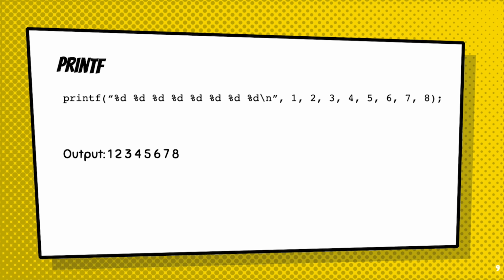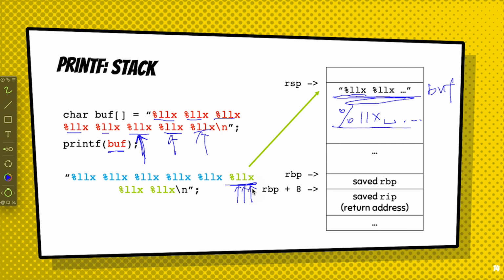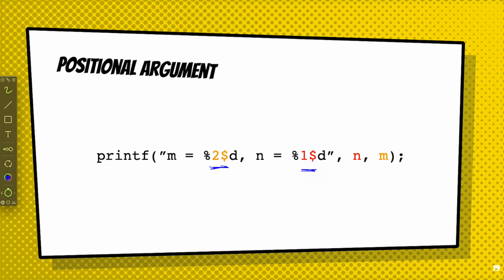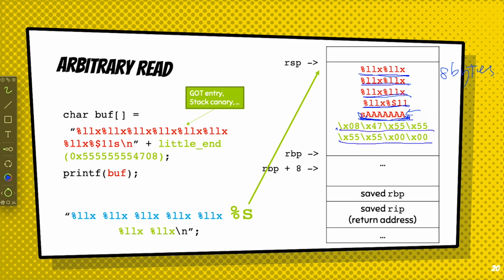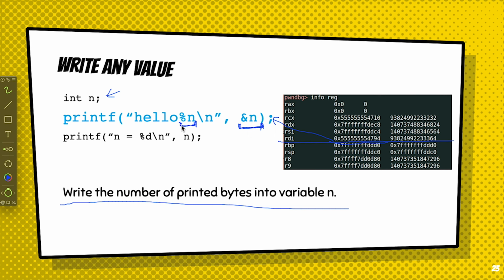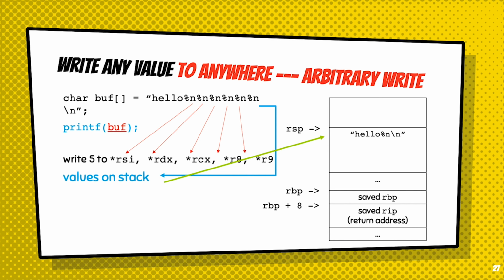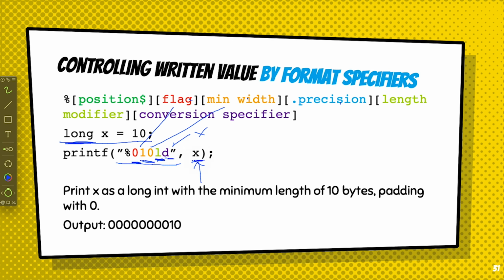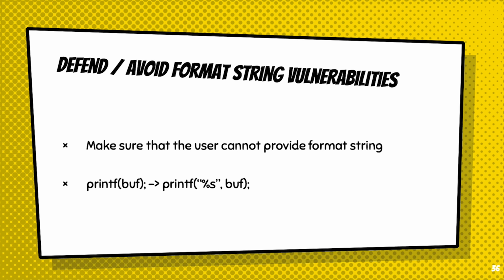Format String Vulnerabilities